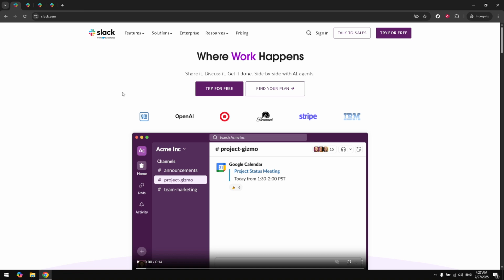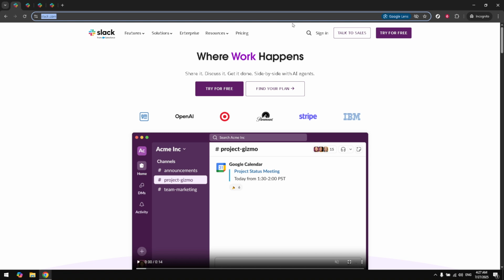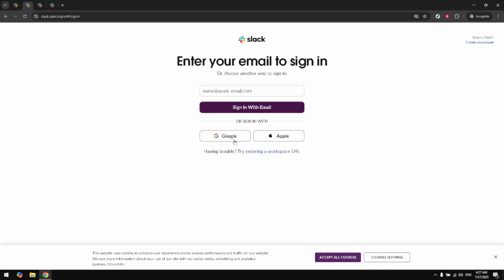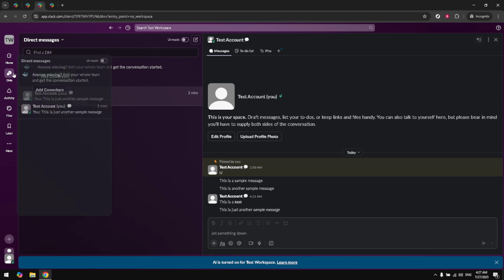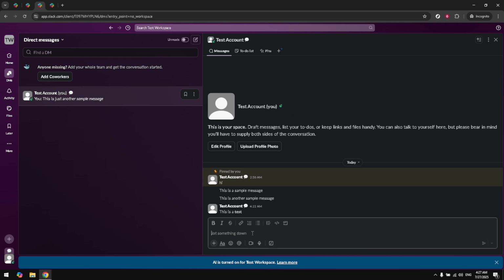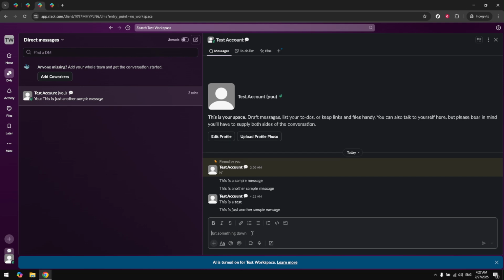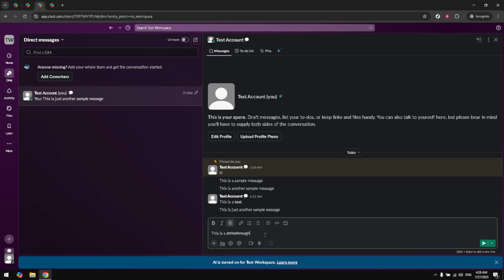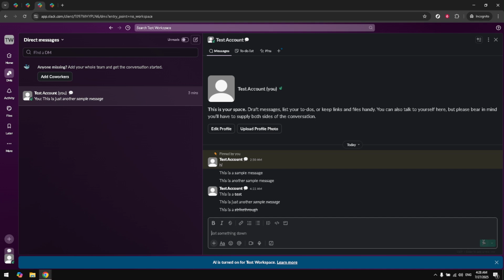How To Strikethrough Text On Slack [2025 Guide]